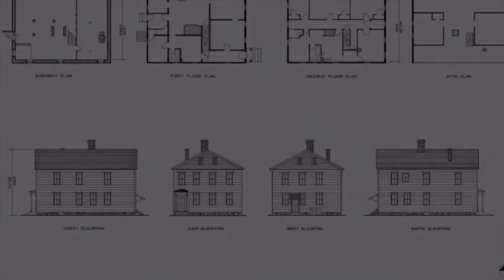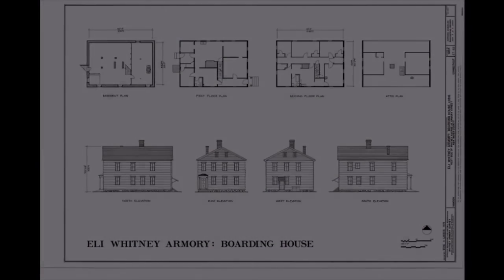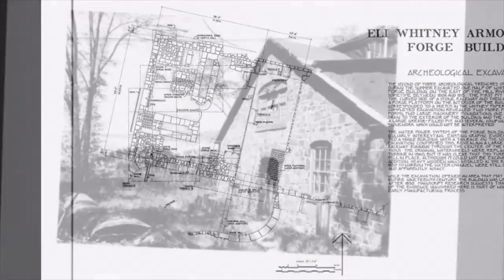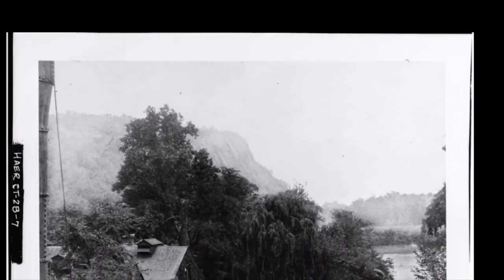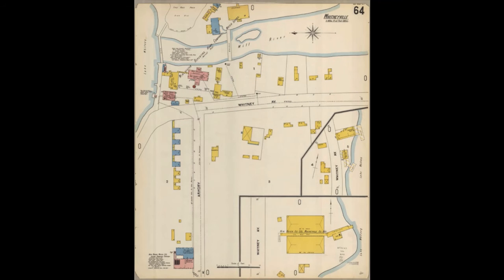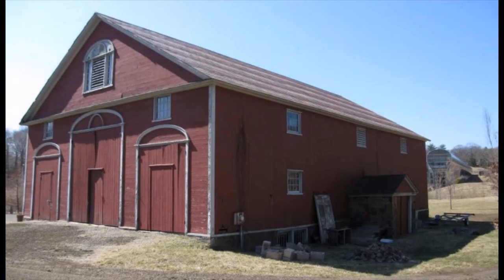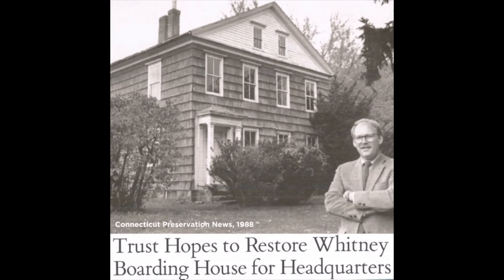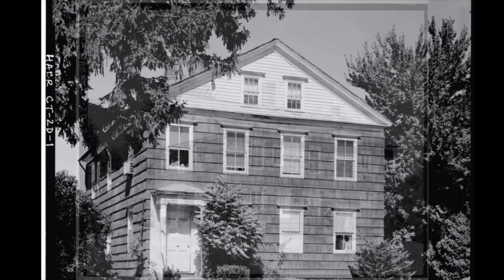Eli Whitney Boarding House 2021 Painting Project Overview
Preservation Connecticut was awarded a Historic Restoration Fund Grant from the State Historic Preservation Office in 2021 to paint our headquarters, the Eli Whitney Boarding House. Watch this video for a brief history of our historic office and to see the building go through a wonderful transformation.